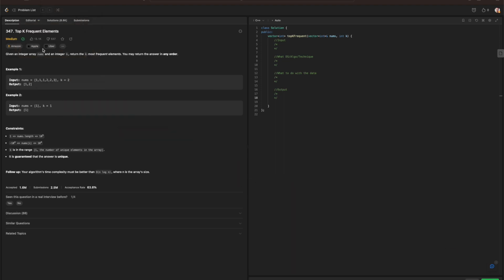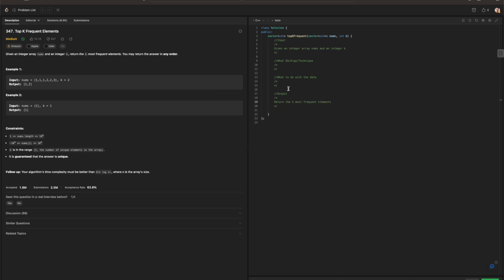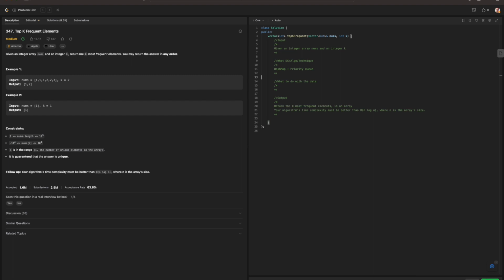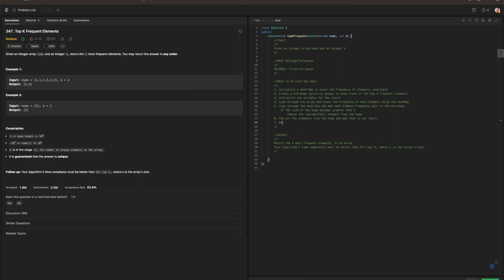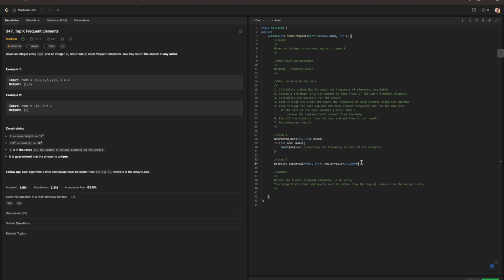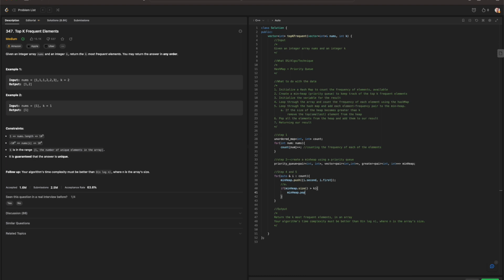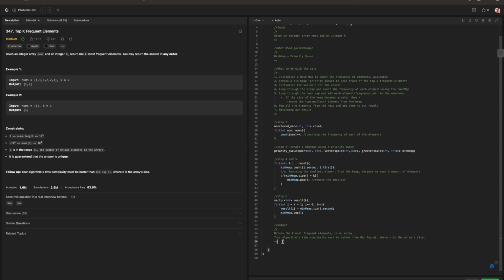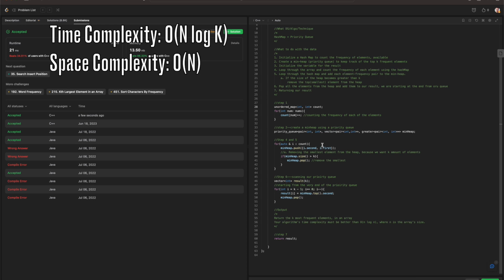Leetcode Blind 75 C++: Top K Frequent Elements